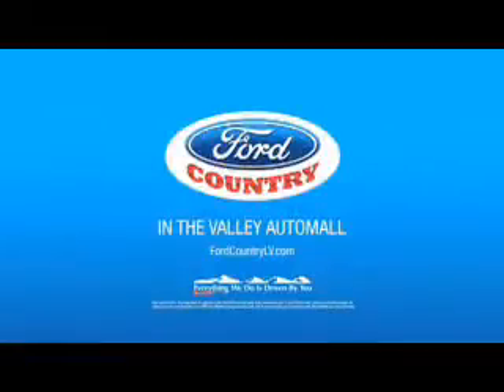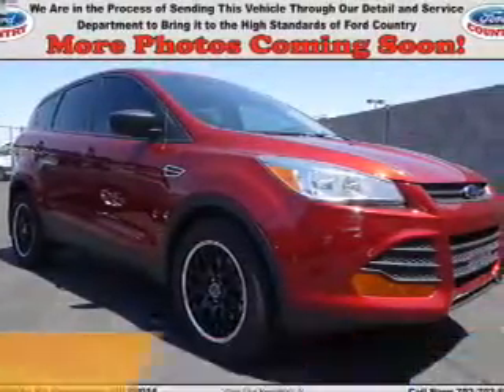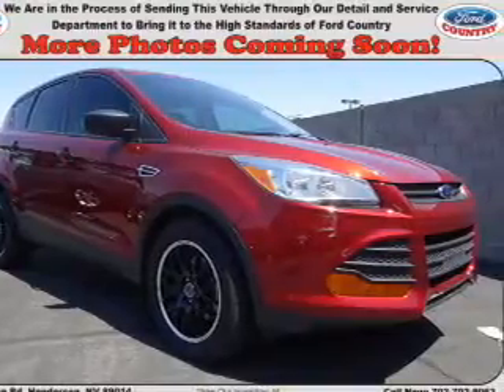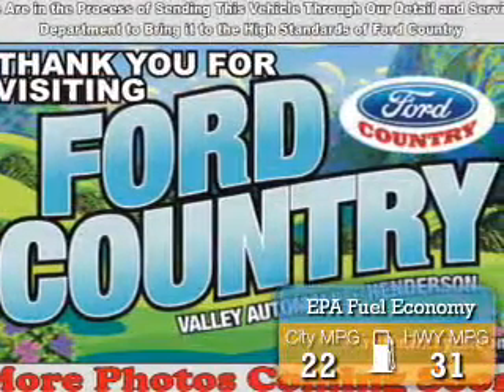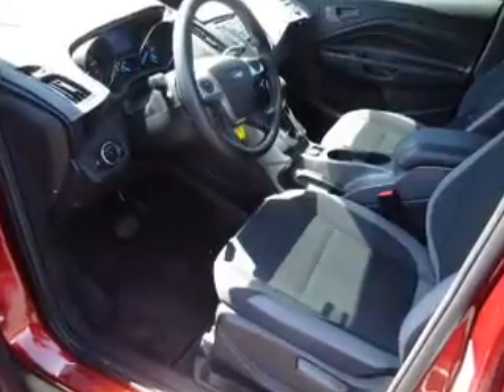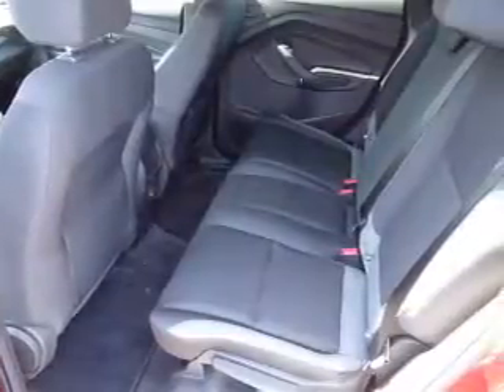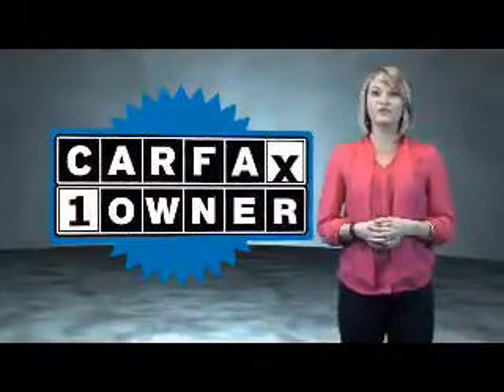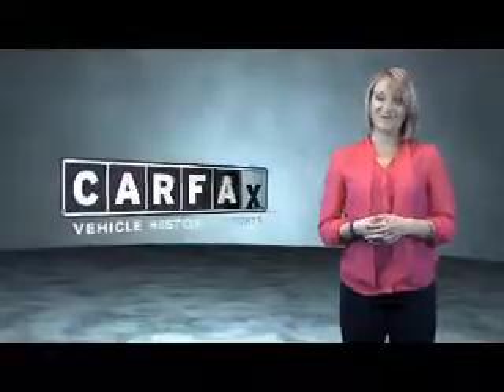2014 Ford Escape 53846A - Henderson NV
Year: 2014
Make: Ford
Model: Escape
Trim: S
Engine: 2.5 liter 4 Cylindercylinder FWD
Transmission: 6-Speed Shiftable Automatic
Color:
Mileage: 35806
Address:
VIN:1FMCU0F76EUC45466